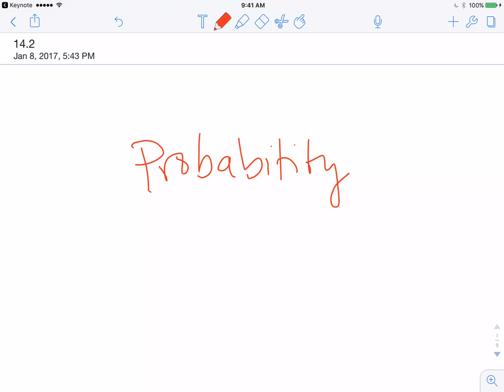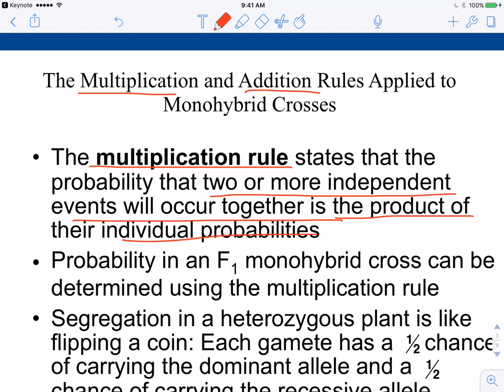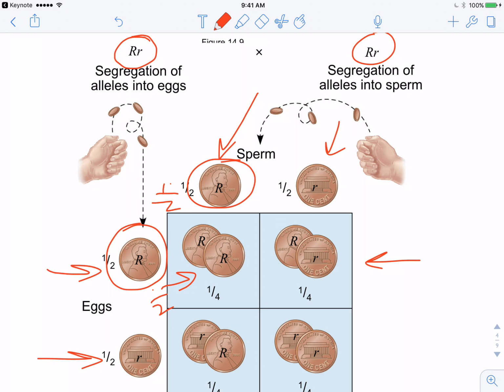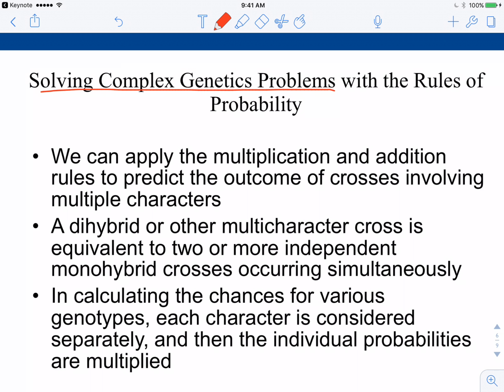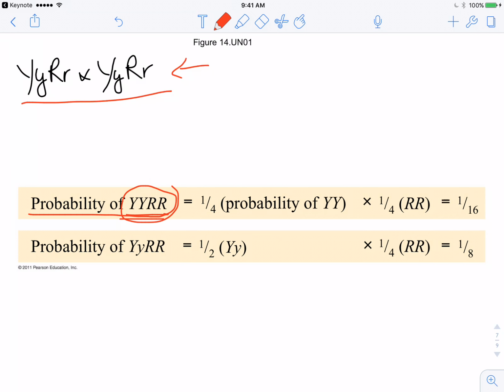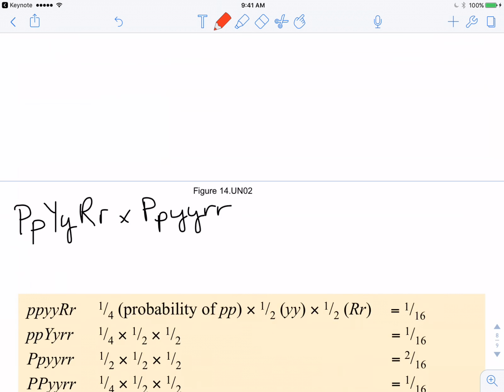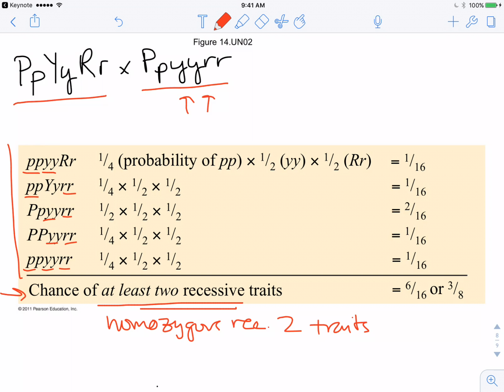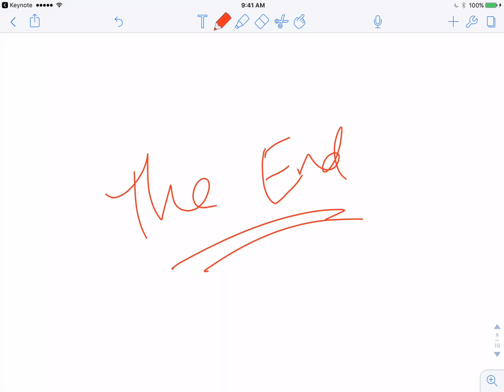Ch 14 Screencast 14 2 Probability